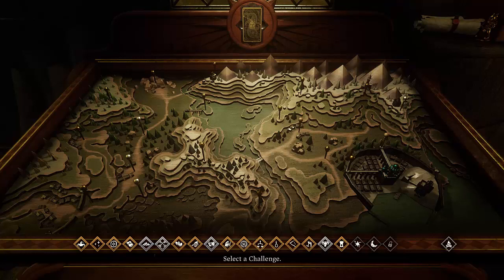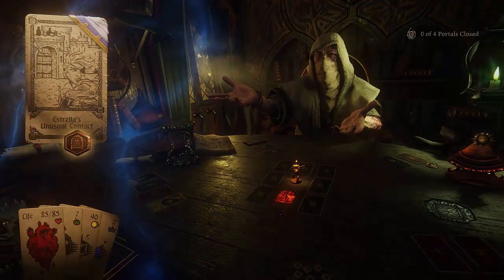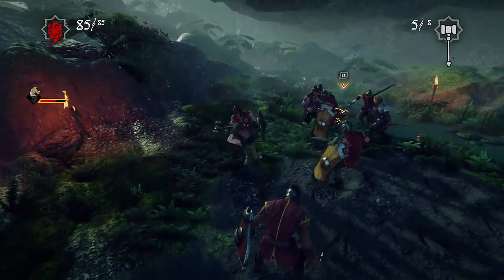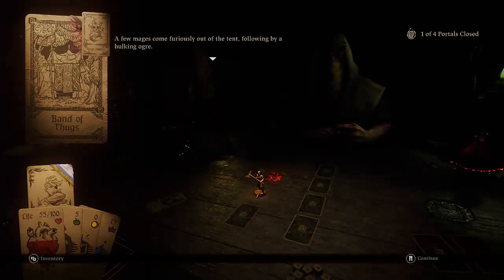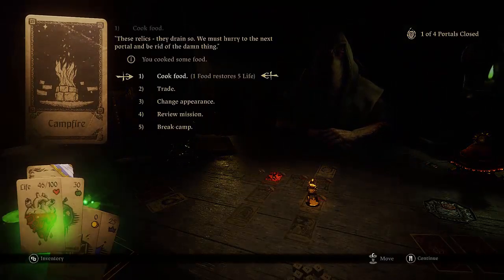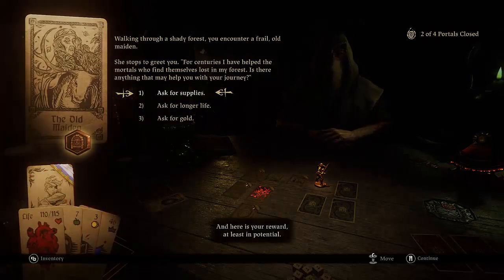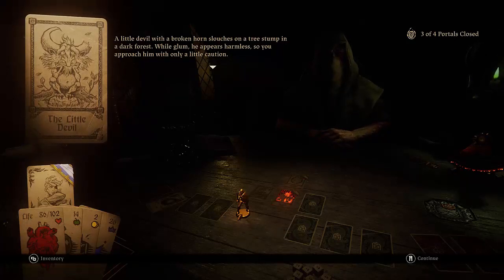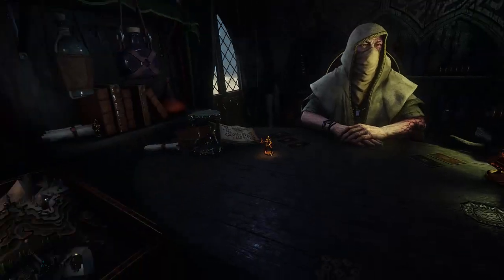Bio Plays : Hand of Fate 2 : Ep 25. The Star II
Let's see if we learned anything from last time.

A new hero rises to challenge the Dealer in Hand of Fate 2! Master a living boardgame of infinitely replayable quests - unlock new cards, build your adventure, then defeat your foes in brutal real-time combat! Draw your cards, play your hand and discover your fate!